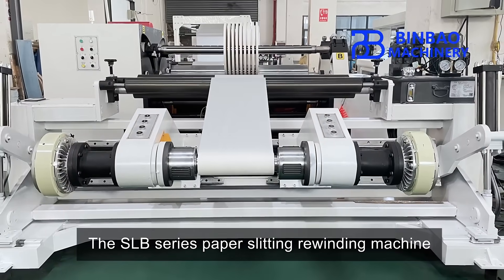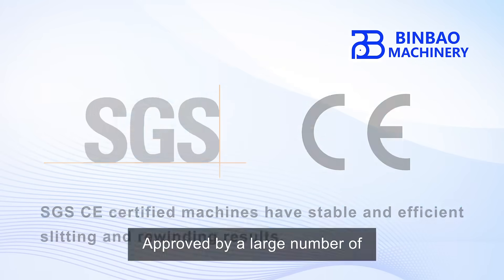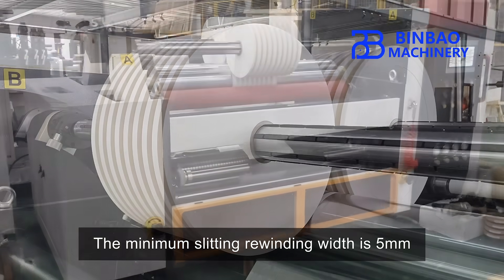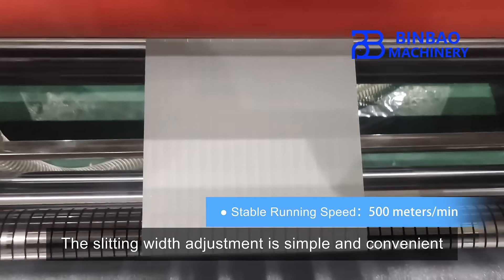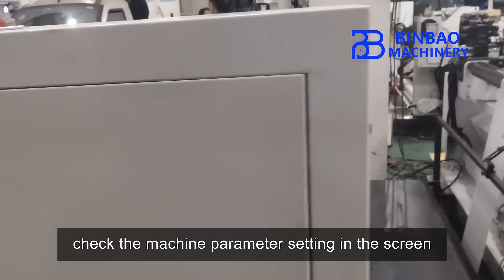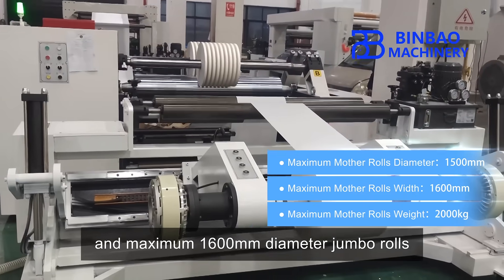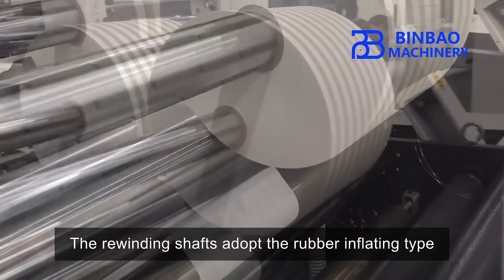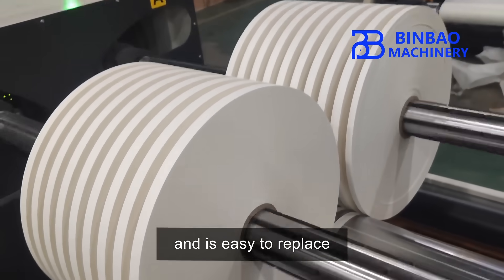Paper Roll Slitting Rewinding Machine For Paper Drinking Straws Strip Rolls Manufacturing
The Binbao Machinery SLB series paper slitting rewinding machine can slit and rewind less than 10mm width narrow rolls for feeding into the paper drinking straws manufacturing. It can process 1300mm width paper jumbo rolls with stable 500 meters per minute running speed. CE certification and exported to many European countries.
The model paper slitting rewinding machine specially designed for straws paper strip rolls cutting. Minimum cutting width can reach to 8mm. It can well make various width from 8mm to 20mm width strip rolls for paper straw manufacturing. Beside,it also can cut low gsm(20-30gsm) wrapping paper rolls for packaging paper straws.

Feature:
1.The machine body adopt 40mm thickness high quality steel plate.This ensures that the machine avoids shaking when running at high speed, thereby improving the accuracy of paper rolls slitting.
2.The machine has three servo motors, which are used for the transmission of materials and the winding after slitting.
3.The slitting width adjustment is very easy by manual.
4.SIEMENS PLC,it have an intelligent operating program system with many function,automatic counting meter,automatic stop as setting winding meters,emergence stop and so on.
5.Automatic tension control. The machine can automatically measure the diameter of the mother roll and automatically adjust the output tension.
6.Hydraulic lifter unwinding structure make the jumbo rolls loading more easily and save labor.
7.The rewinding shafts are rotate,which easy to unloading finished small rolls
8.The rewinding type adopt the center and surface type,the rewinding rolls will run with tthe rewinding shaft ,also close to the center roller. This type design can well control the tension.
9.The web guider system automatic detect the web edge and adjust position,which can improve the accuracy.
10.Slitting knife shafts can be take out of machine. Due to make small width rolls,the model slitting machine have many knives. So this type knife shaft can be easily adjust and change knives.